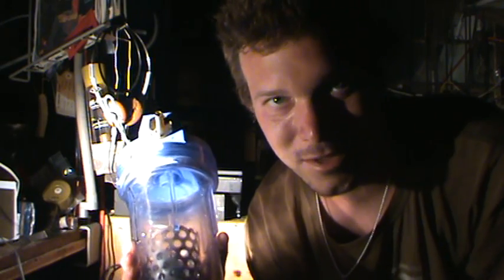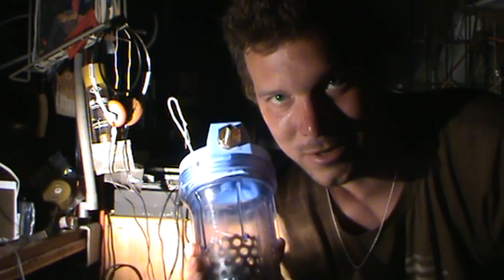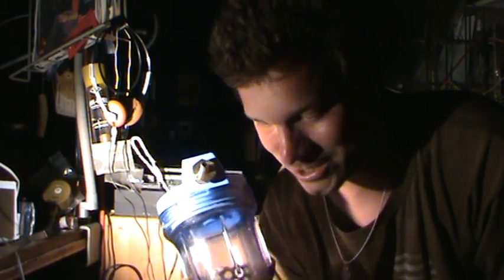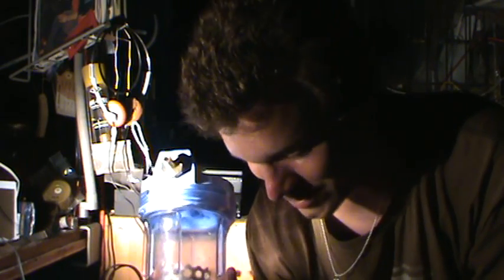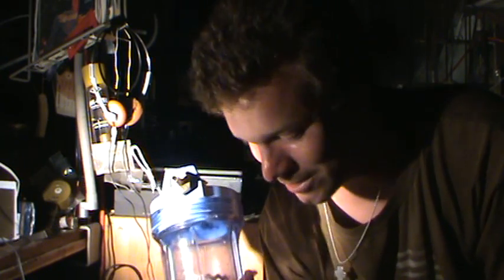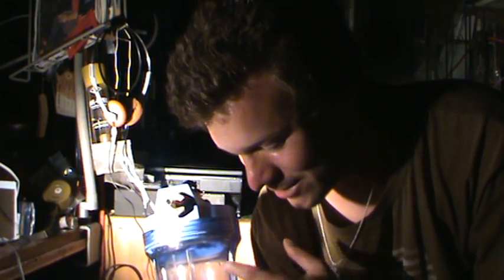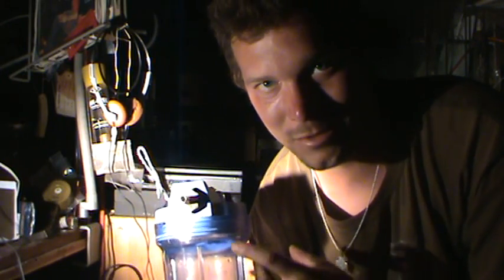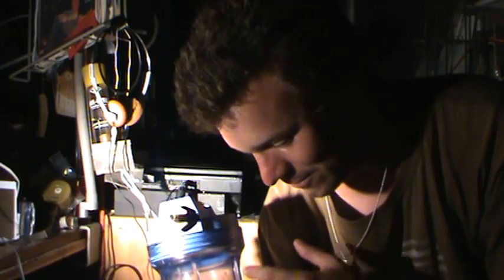9/5/09 Hydrogen Plasma Electrolysis - pt. 1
Let's see how well we can reproduce Tadahiko Mizuno and Phillip Kanarev's experiments.